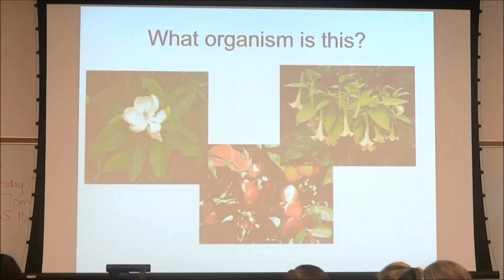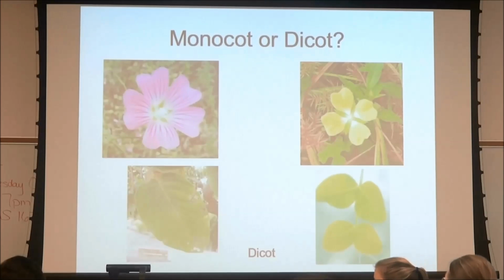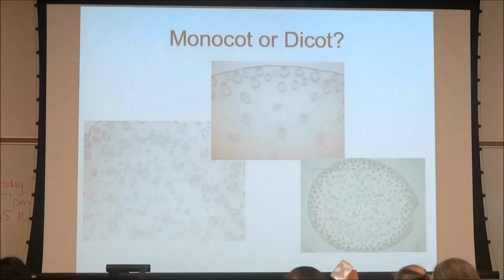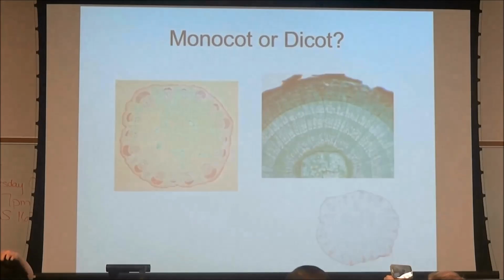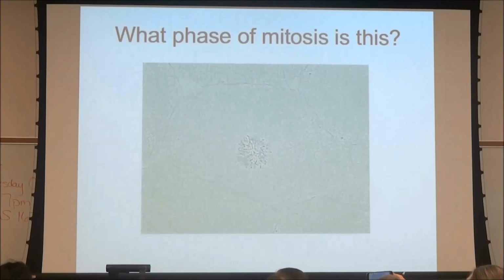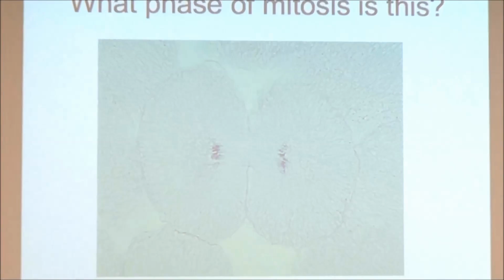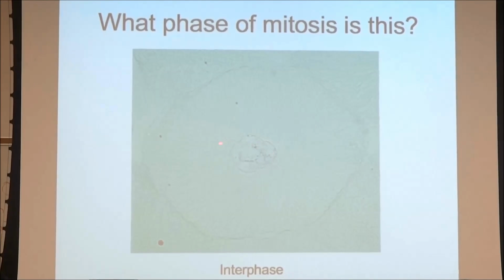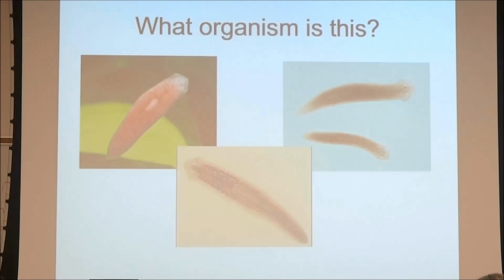Bio 101 lab Melissa Berube part 2